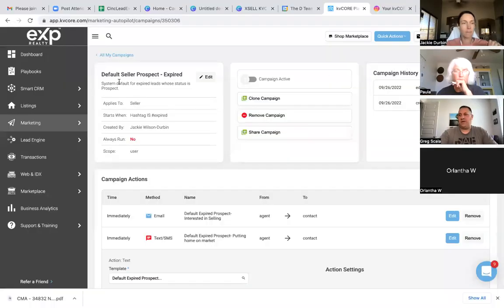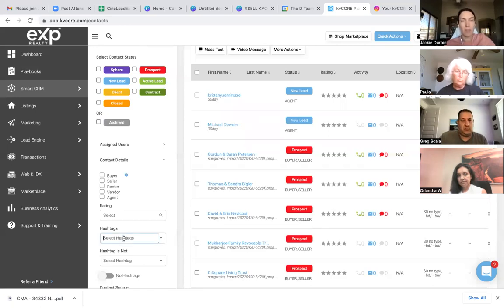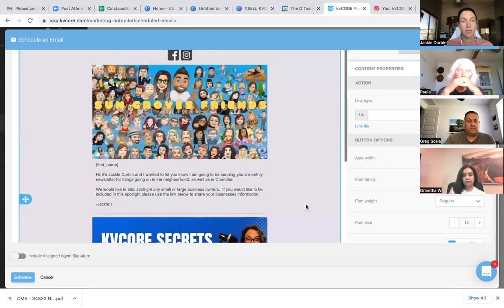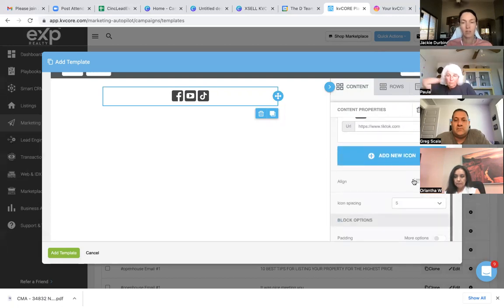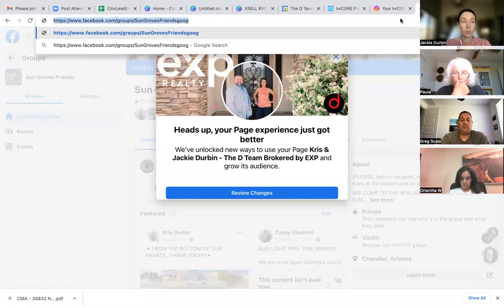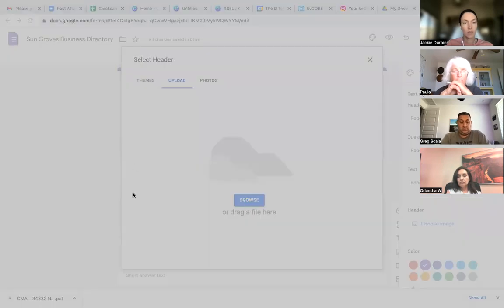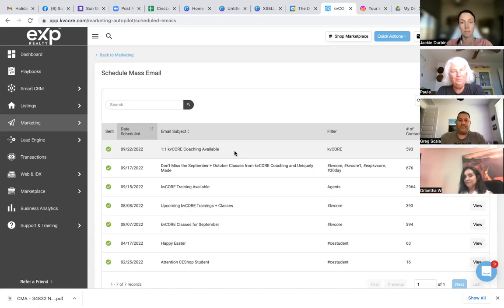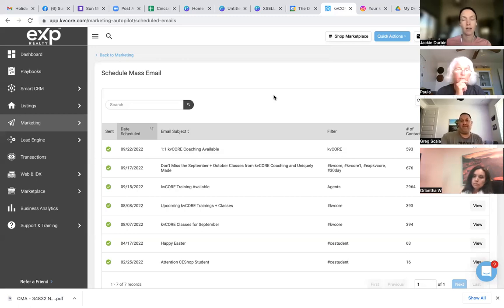The d Team - Newsletters and Saved Filters